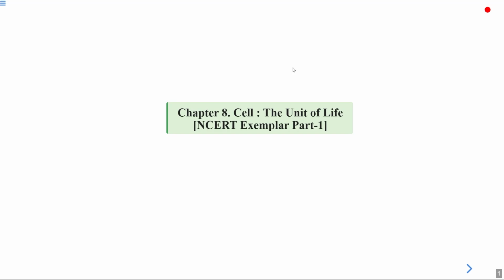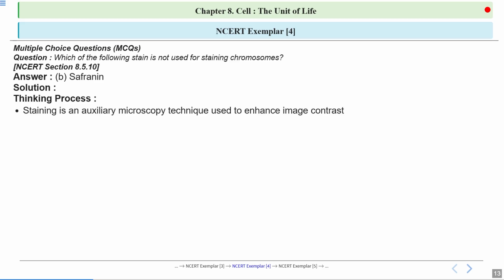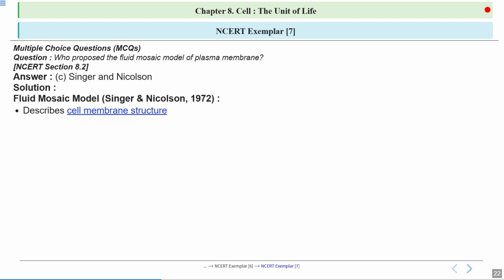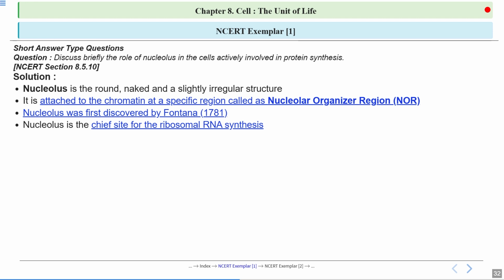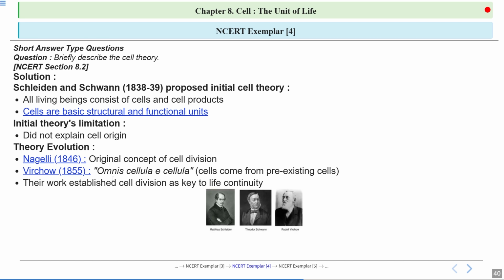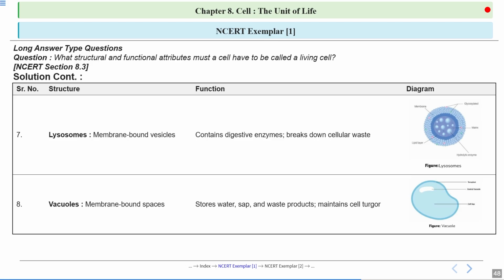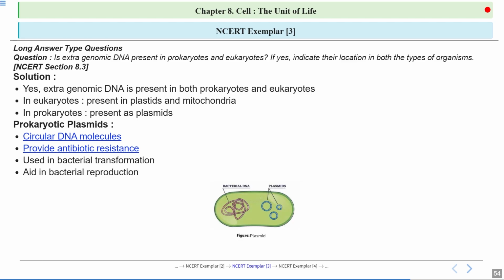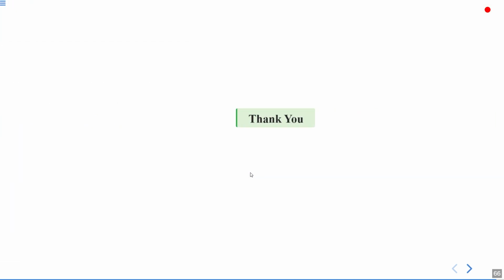Cell The unit of Life NCERT Exemplar Part 1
Subject: Biology

In the video we have covered the topics NCERT Exemplar  from the chapter Cell: The Unit of Life

📡 Key Features:
Syllabus-based Content